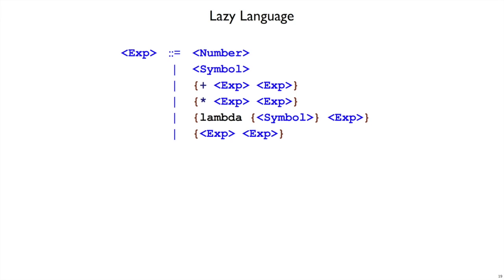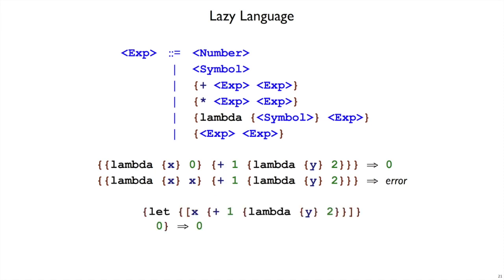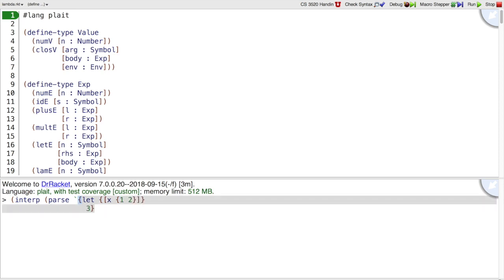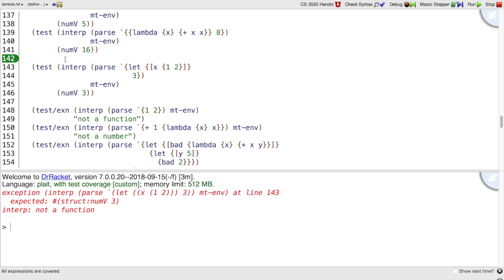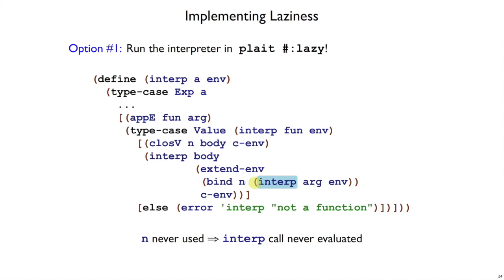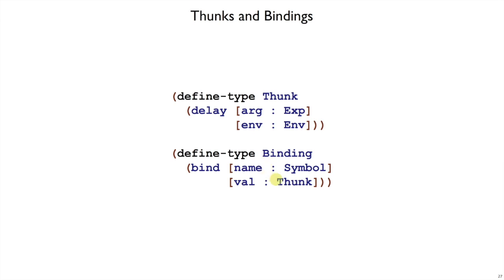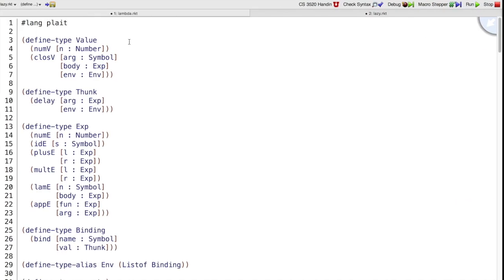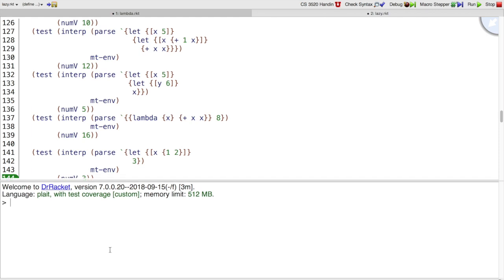Plait Lazy 6 - lazy interp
Instead of relaying on Plait’s lazy mode, we introduce `delay` and adjust the environment to hold delayed expressions.